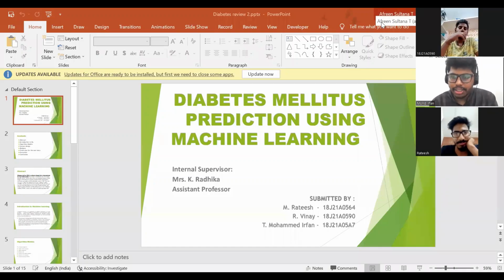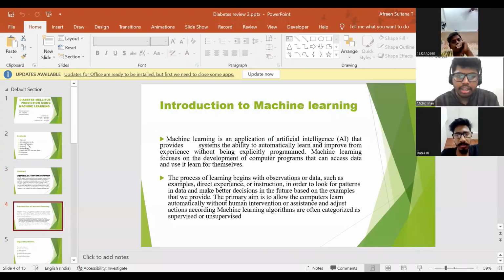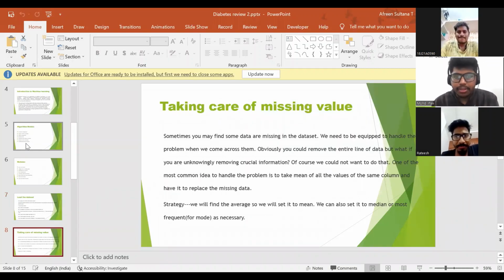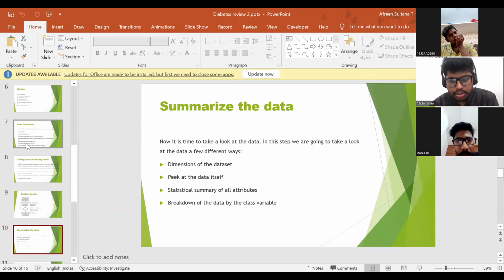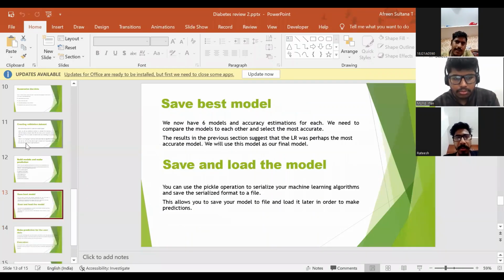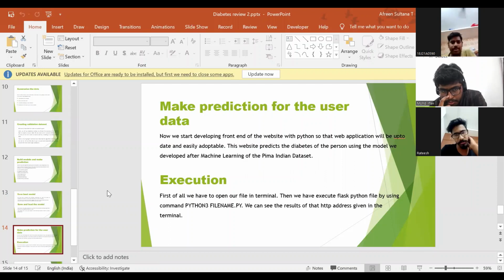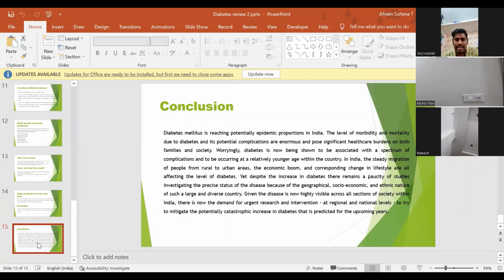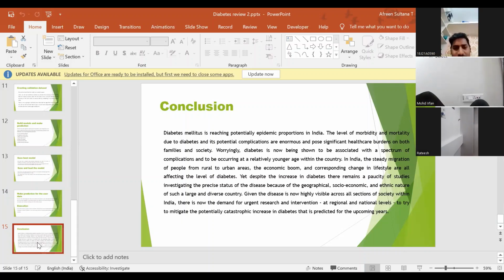25 Diabetes Mellitus Prediction Using MAchine Learning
B.Tech Computer Science and Engineering Project: Diabetes Mellitus Prediction Using MAchine Learning